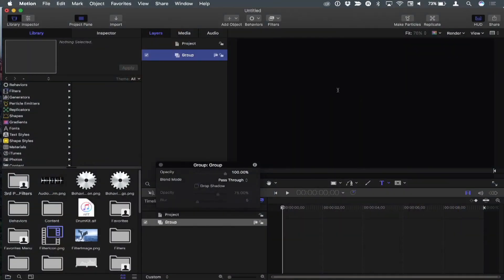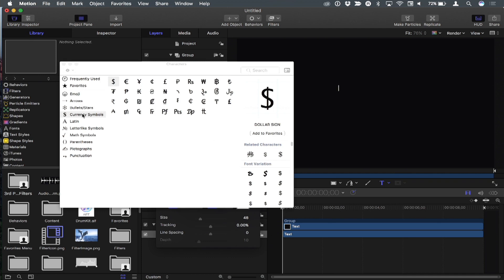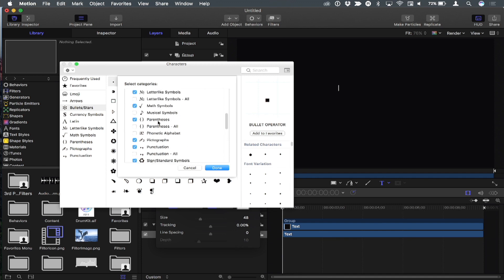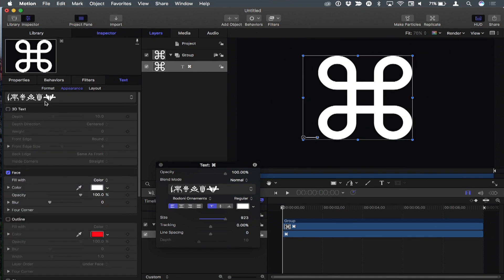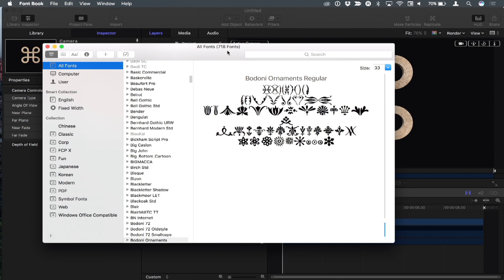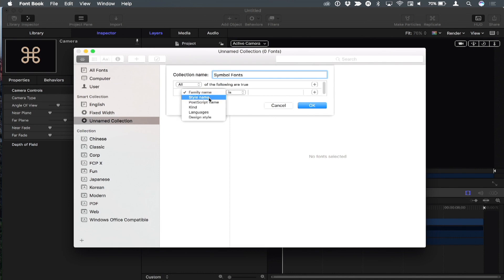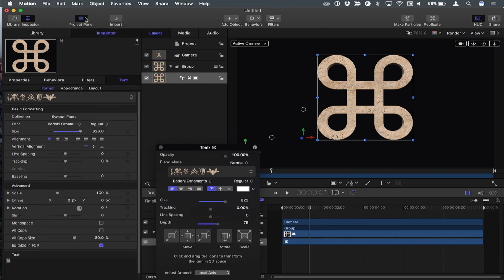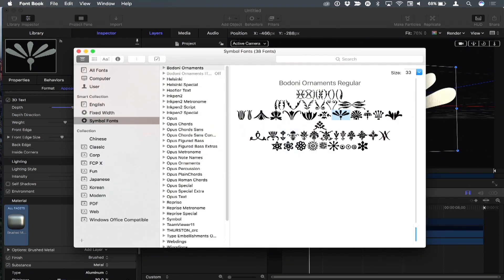MacBreak Studio Ep 396: Symbols & Symbol Fonts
In this episode, Mark shows you a cool way to better sort fonts into collections, so that you can quickly access exactly what you need when working with titles in Motion.